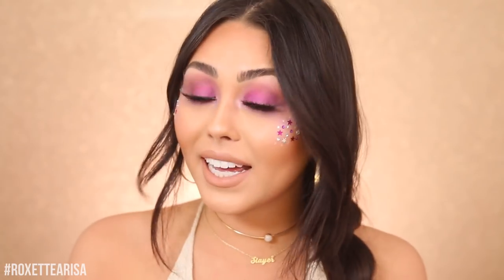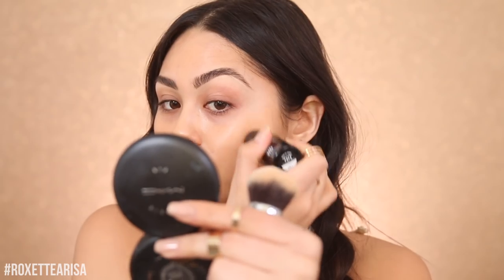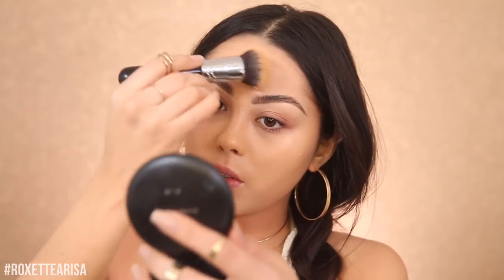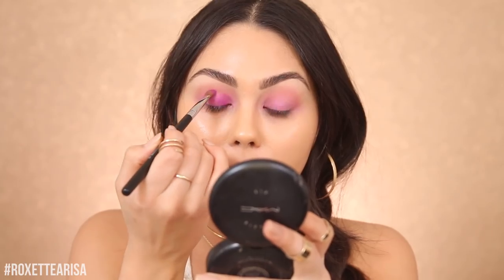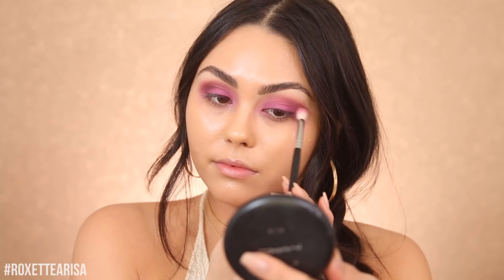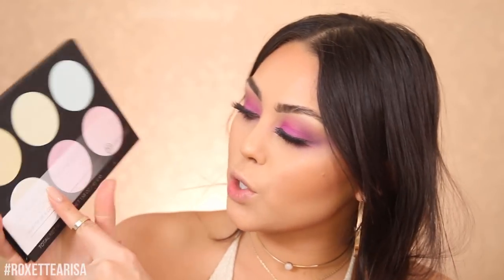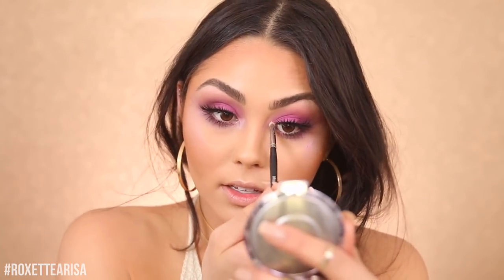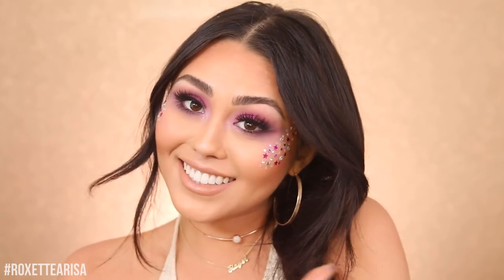MUSIC FESTIVAL MAKEUP TUTORIAL | Roxette Arisa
Music Festival Season is upon us ladies and gents! This is my first attempt a music festival makeup tutorial but I really love how it turned out! I think it's an easy and wearable makeup look for you to ROCKKKK this festival season. Who doesn't love some good old highlight with lots of crystals and jewels on top 😂❤️ Hope you like the video!

All of the jewels/crystals I used were from Michaels :) I just applied with eyelash glue. Make sure to let it get a bit tacky so it’s easier to work with!